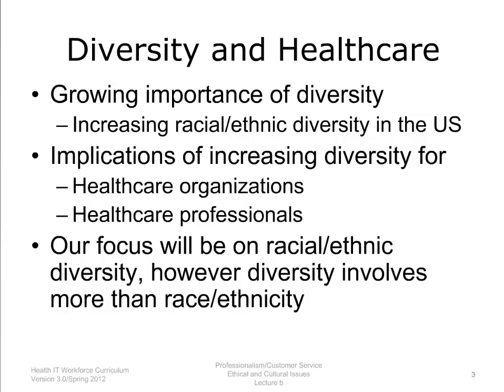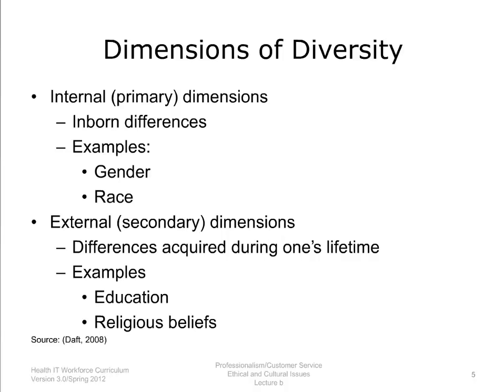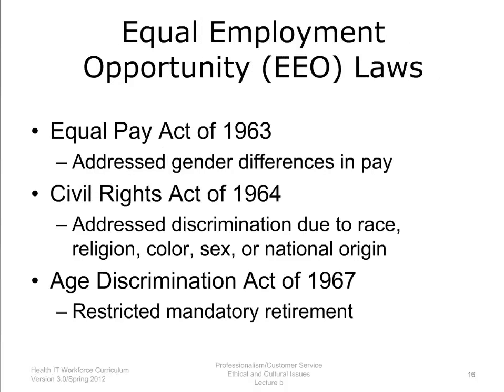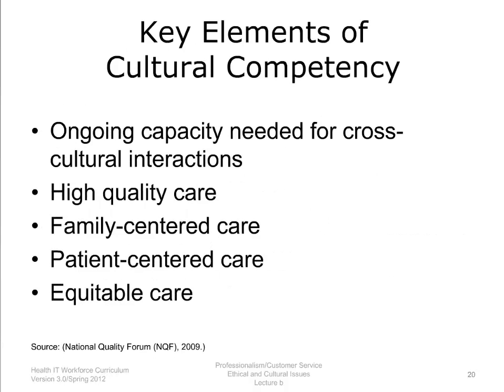Component 16, Unit 8: Ethical and Cultural Issues Related to Customer Service (Lecture b)